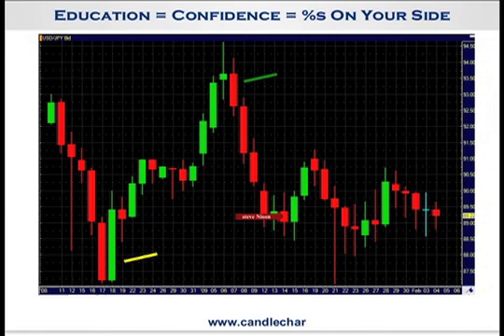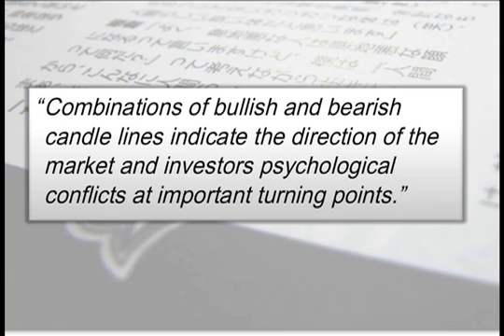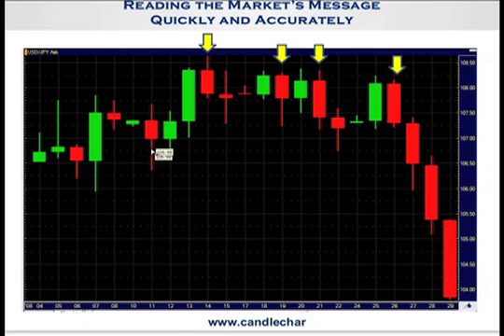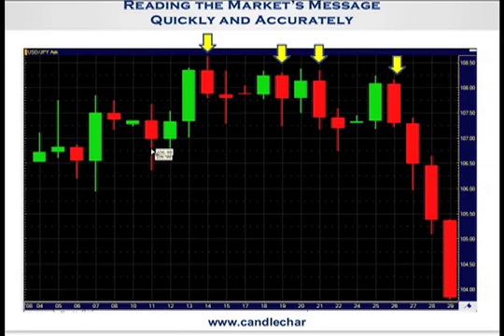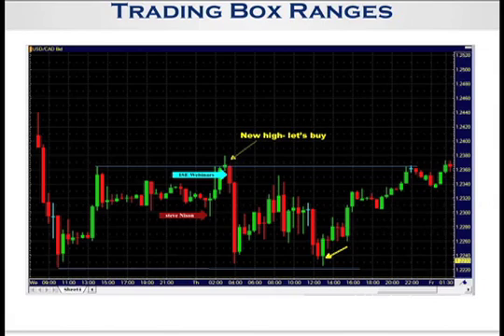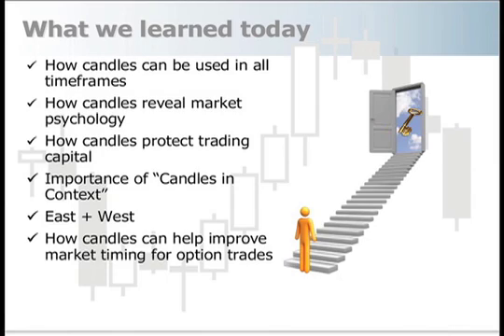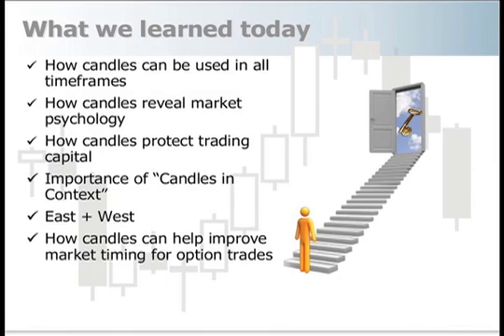Pt6, Steve Nison: Using Candlesticks to Profit from Currency Moves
Steve Nison, the leading authority on candlestick charts and best-selling author with over 20 years industry experience, shares his groundbreaking approach to candlesticks for traders looking to spot opportunities in the Forex market using FX Options.